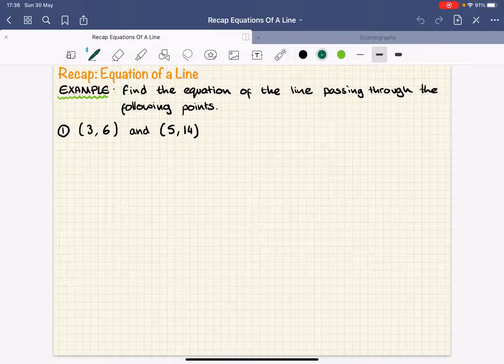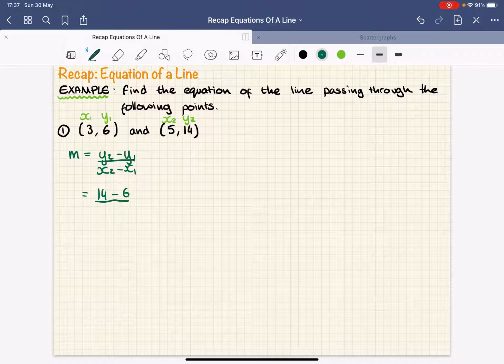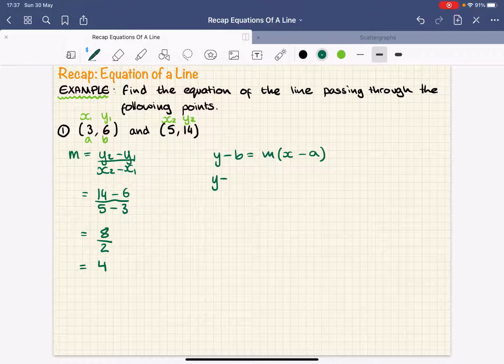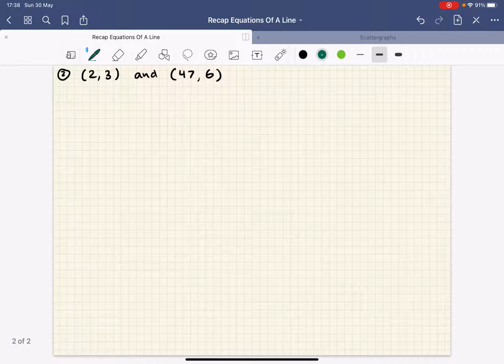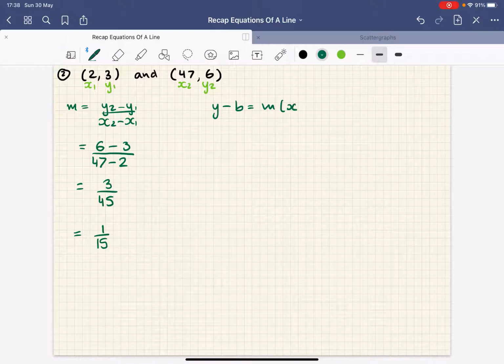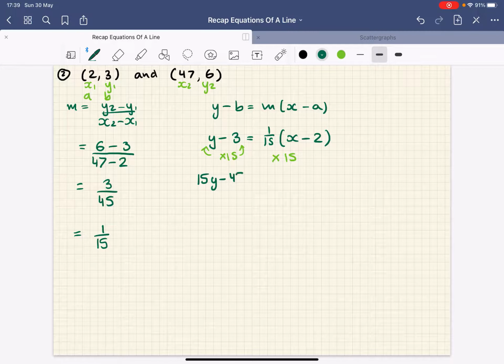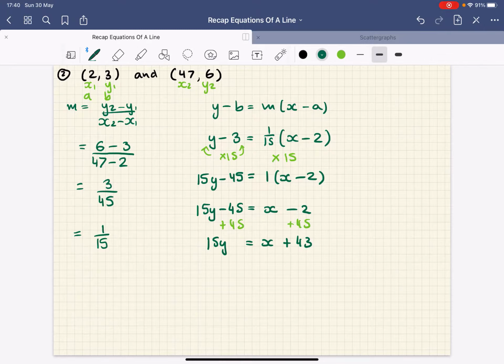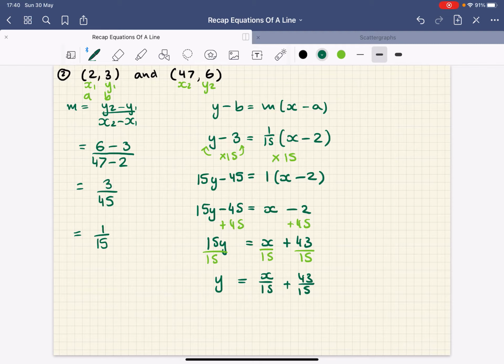07 Equation of a Line Recap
➕➖➗✖️ Video tutorial recapping how to find the equation of a line